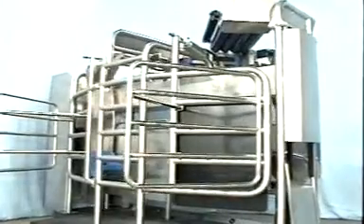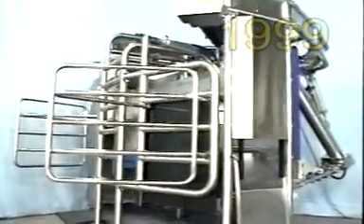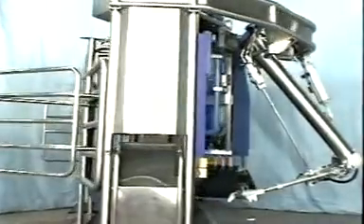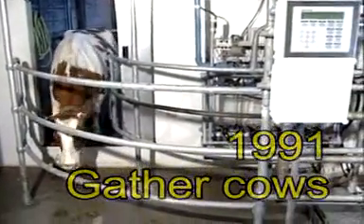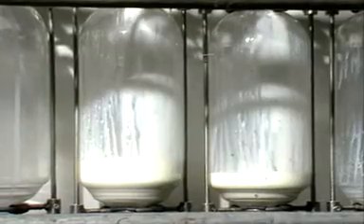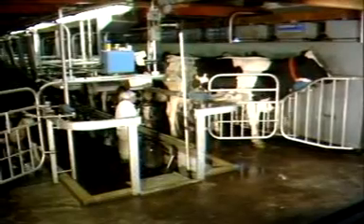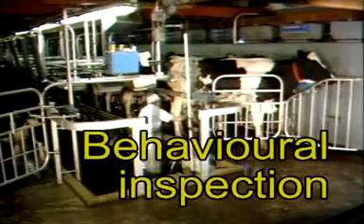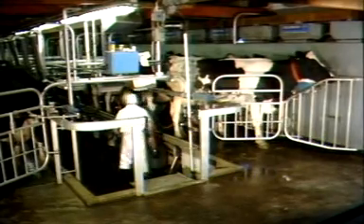Milking time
This video made in 2002 describes the development of robotic milking that became the de Laval VMS system